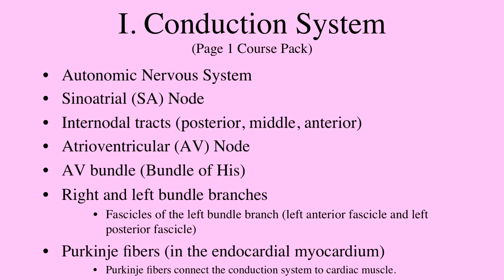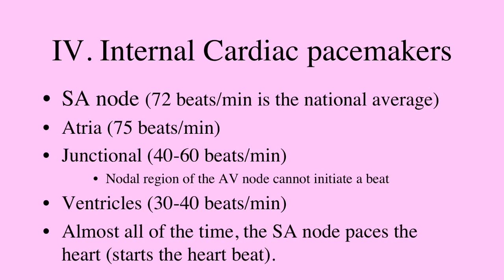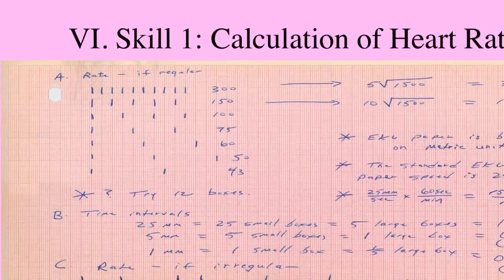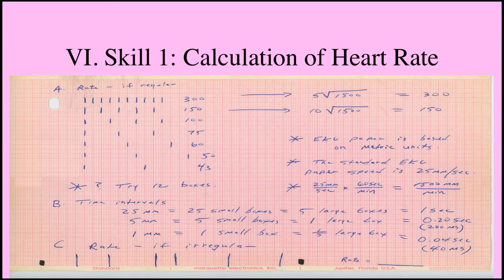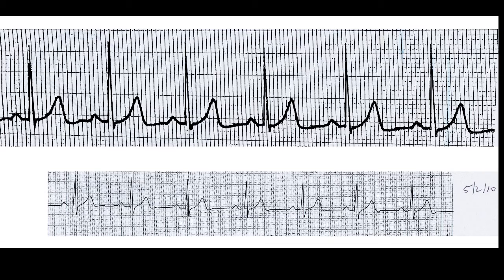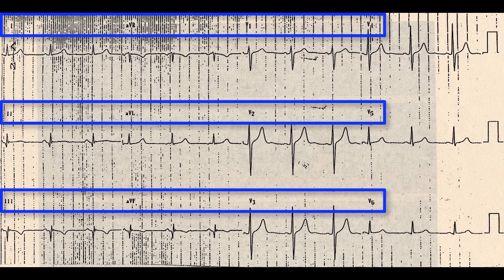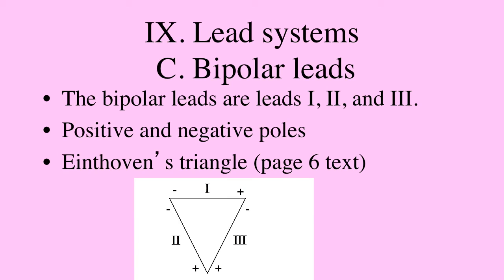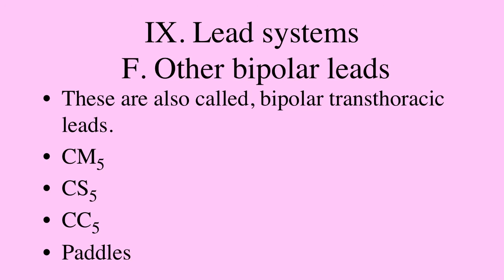Module 1 Part 1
Module 1 Part 1 of EXSC 328 EKG